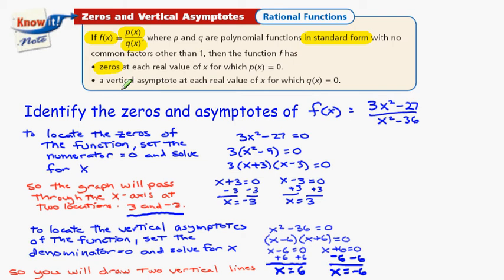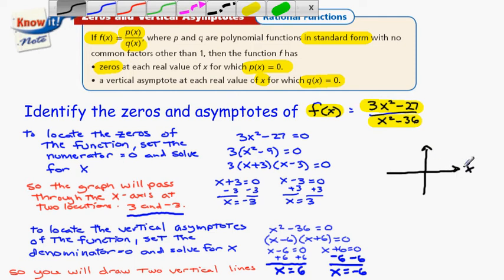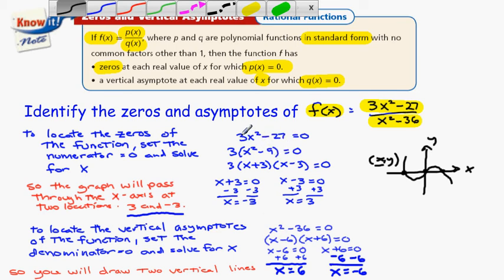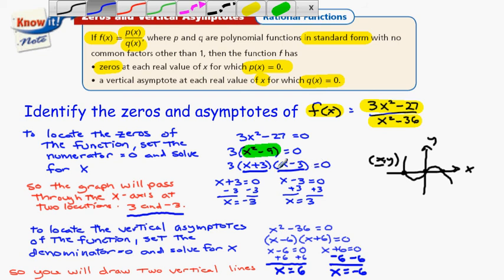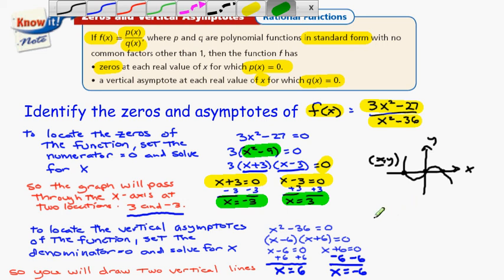Zeros of a rational function.avi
Given a rational functions that consists of a ratio of rational functions, setting the top expression (the numerator) equal to zero and then solving for x allows you to find values of x that cause the value of the function (y-value) to equal zero.  When graphing, this is where the graph you are drawing will cross the x-axis.